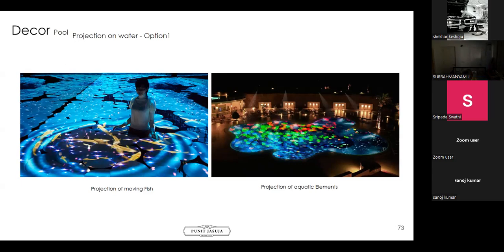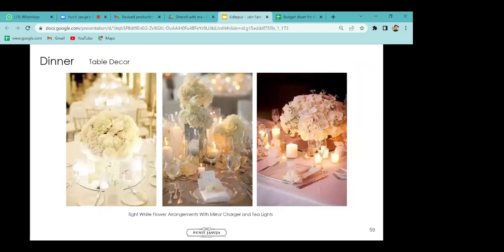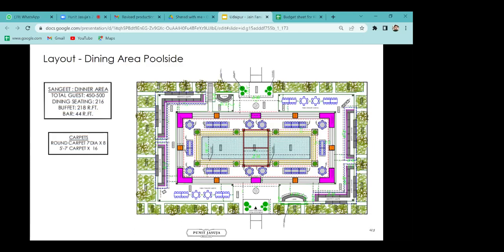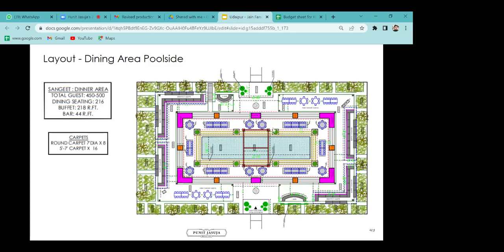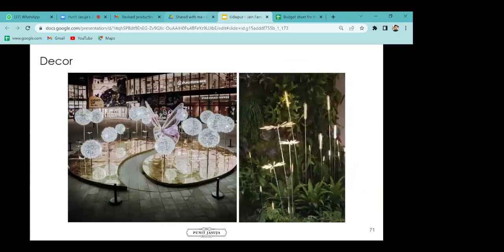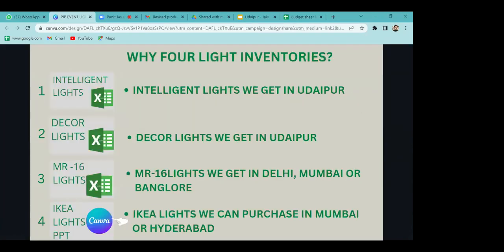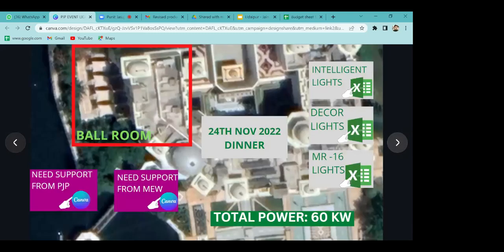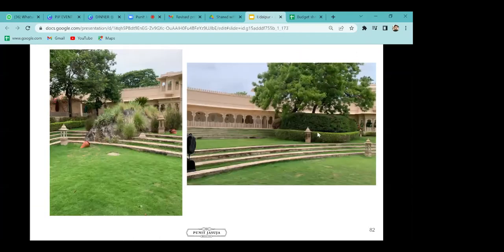pjp zoom meeting